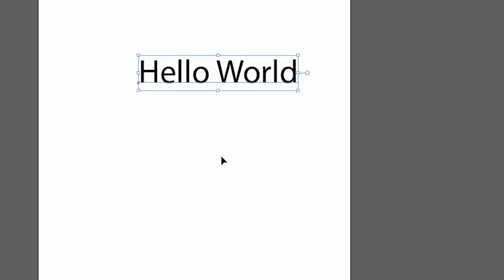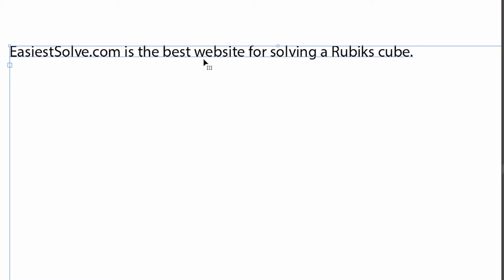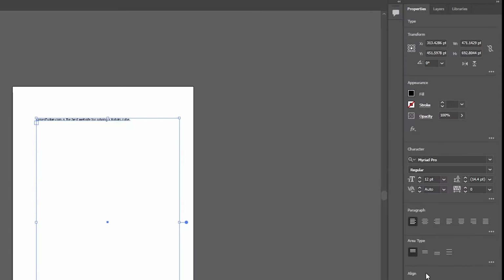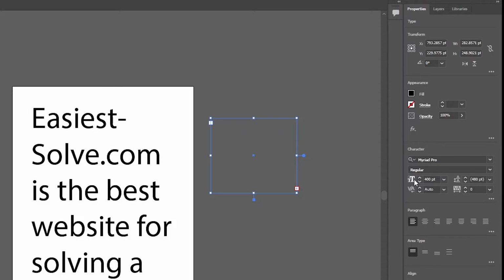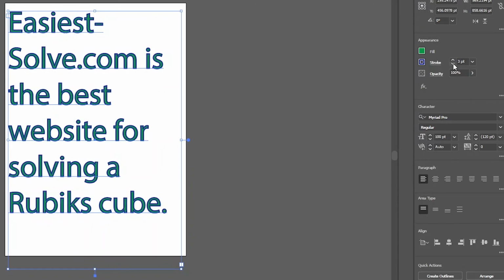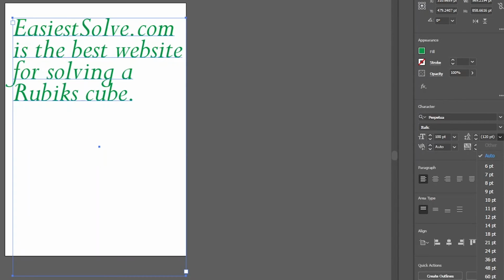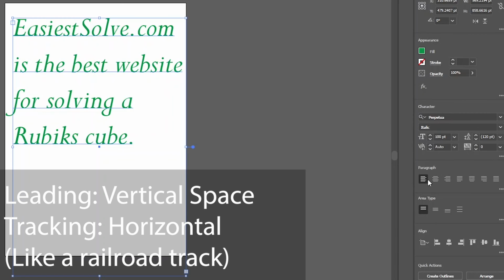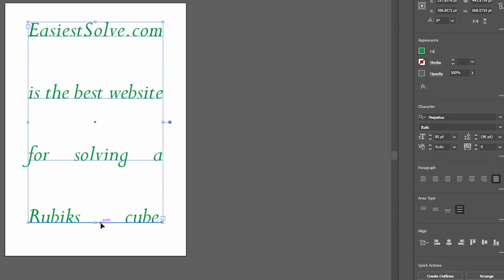Adobe Illustrator Tutorial | Beginners Guide/Examples | Text Tool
Want to Learn Adobe Illustrator? This series is for beginners who want to quickly learn the software. This video covers the Text Tool and is part of the "Adobe Illustrator Tutorial | Beginners Guide" playlist.